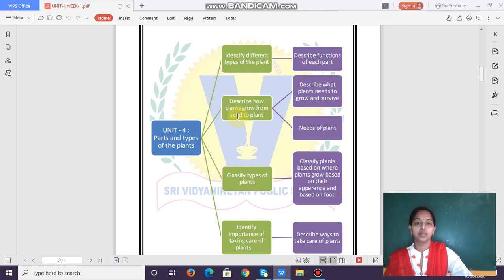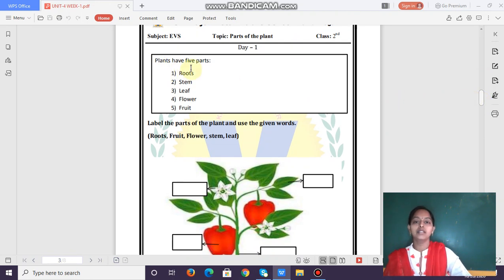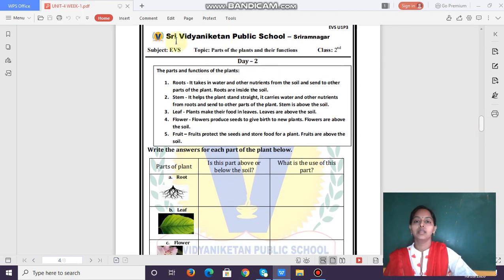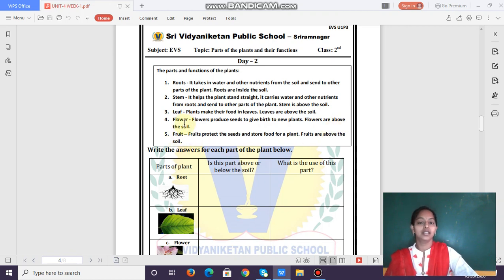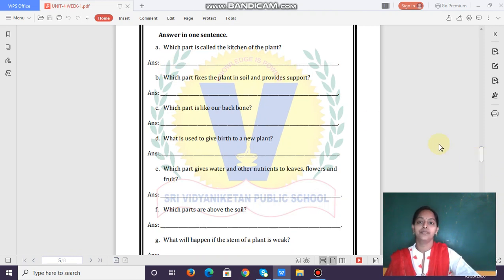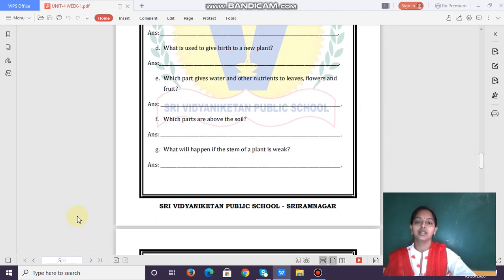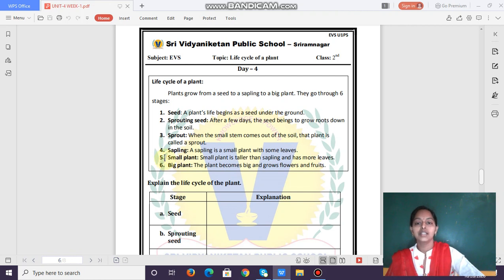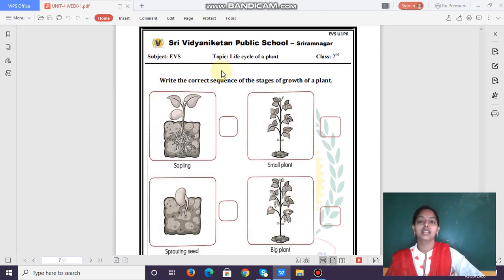grade 2 week1